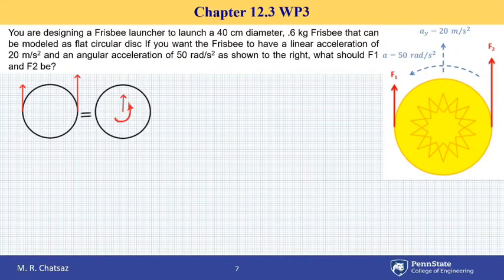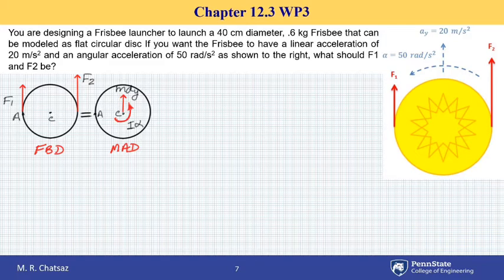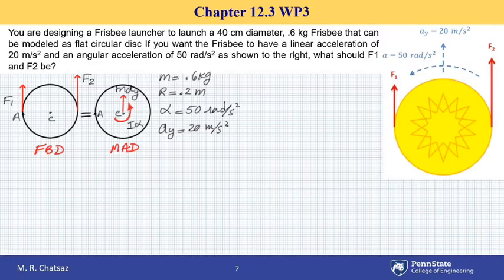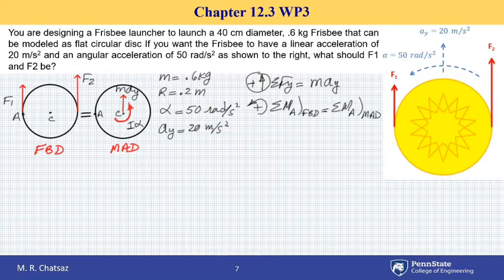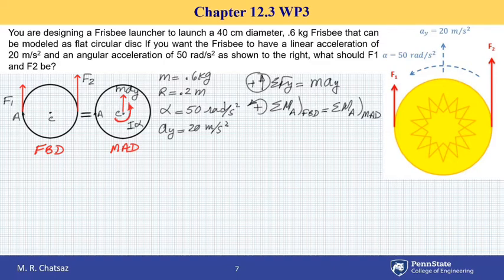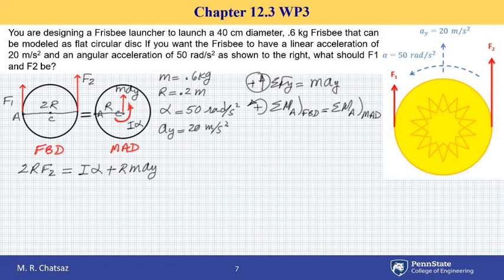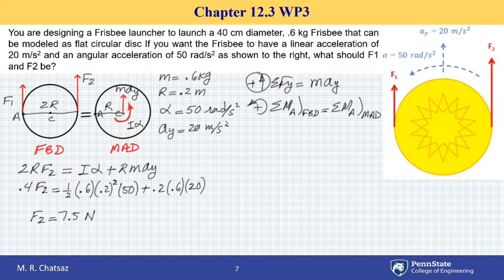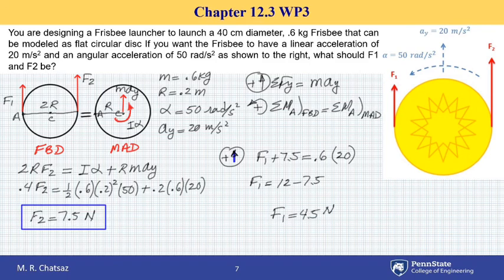WP12 3 3 MRC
Kinetics of Rigid Bodies - Plane motion